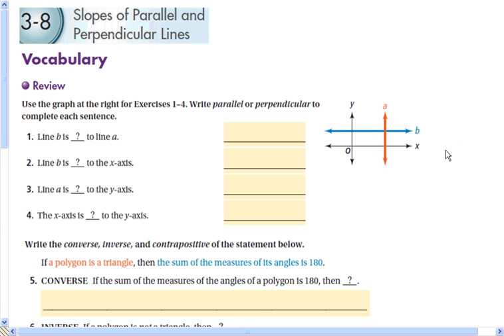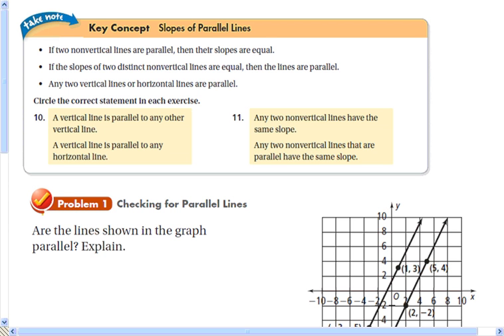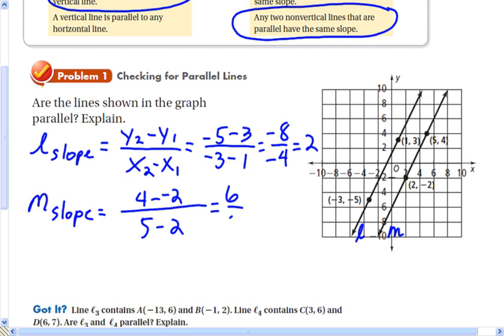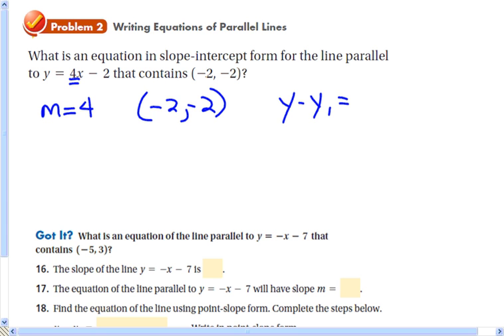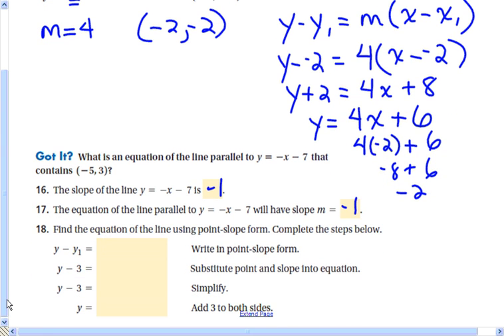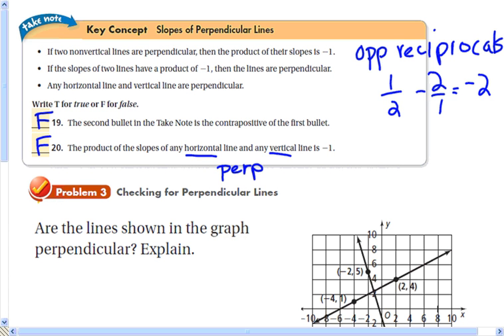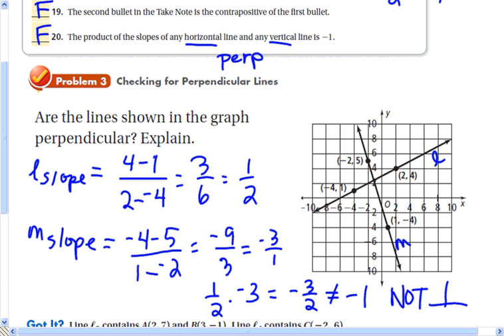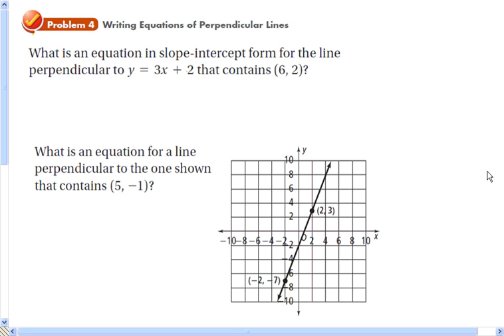Lesson 3 8 Part 1